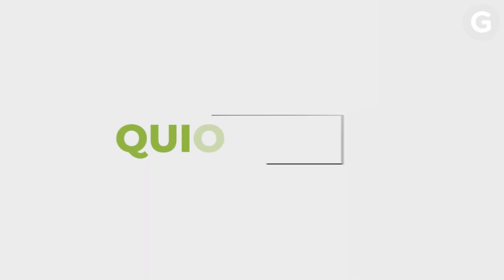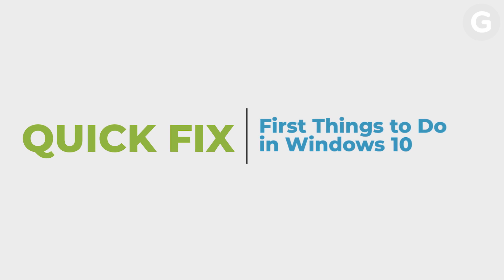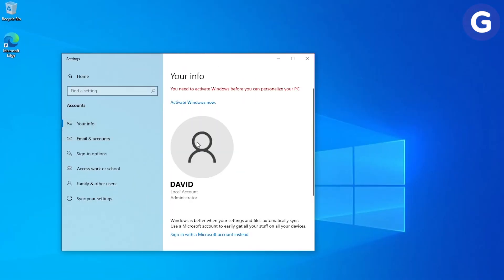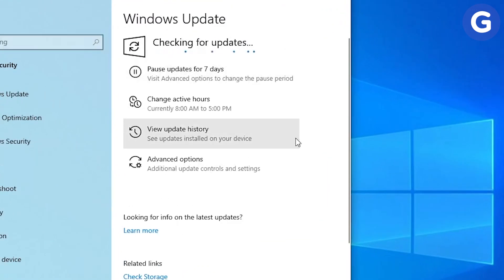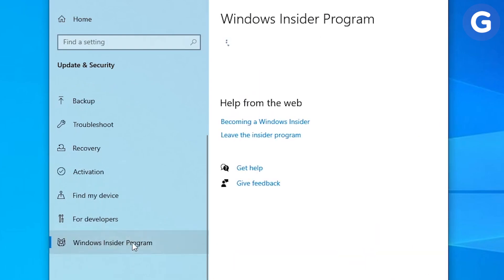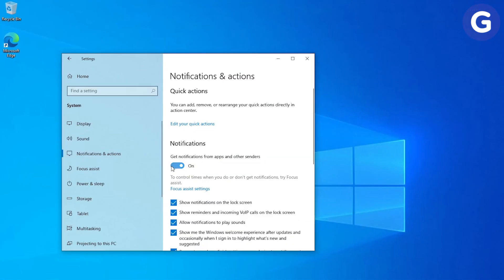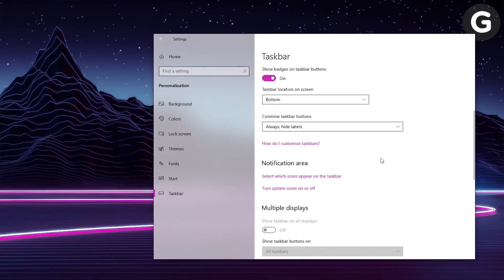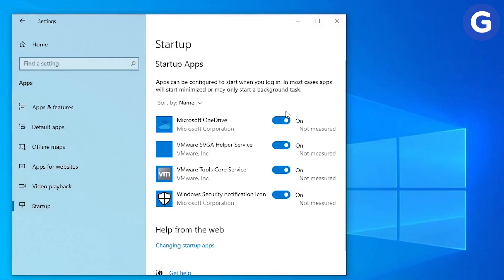Here's Your Windows 10 Set-Up Checklist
Booting up a new PC might seem daunting when there is so much to set up at first, but here are the first tweaks and settings you should focus on.